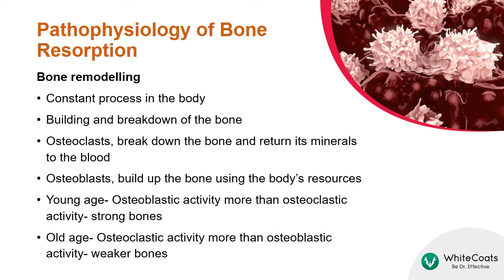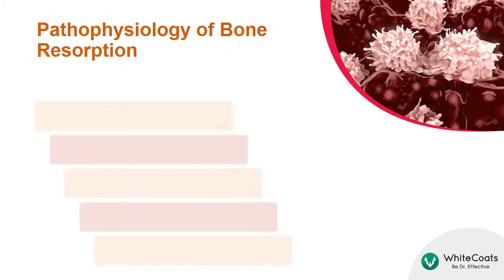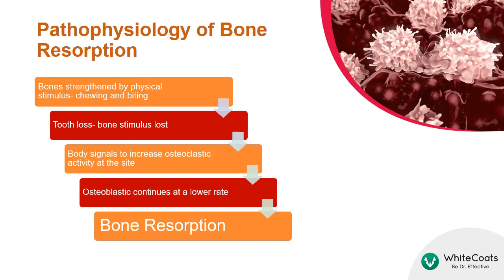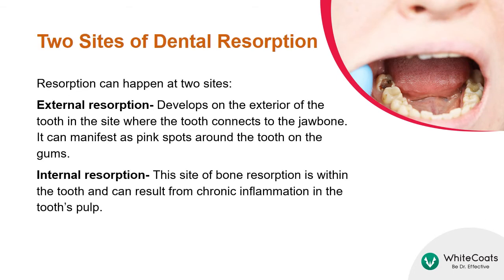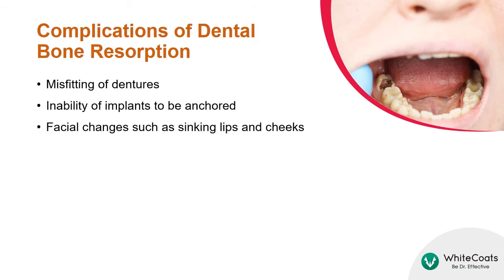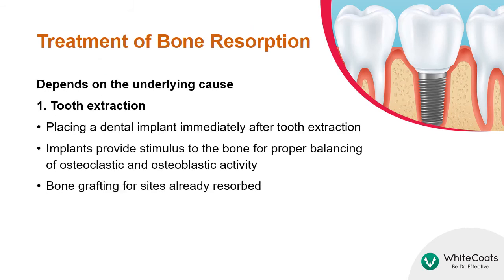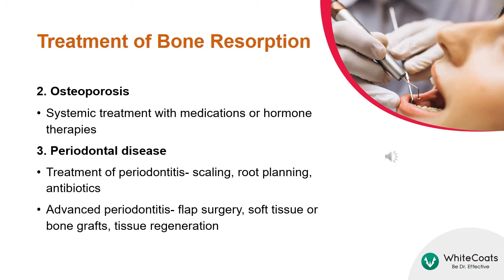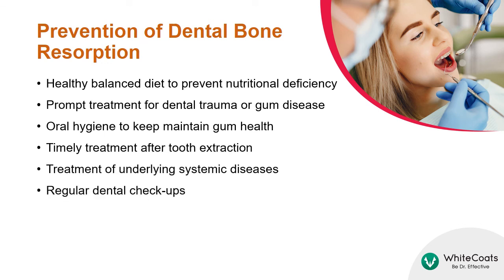WhiteCoats | Clinical Insights | Dental Bone Resorption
The video showcases a summary of the practice guidelines by American Dental Association for appraisal of dental bone resorption and its management.

To set up an online consultation for your practice through Personalized Digital Clinic by WhiteCoats,